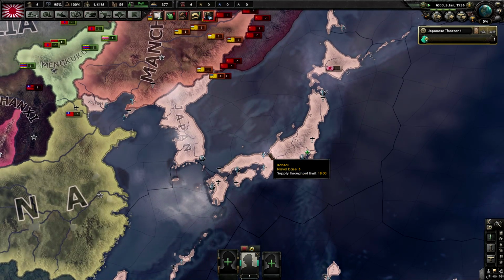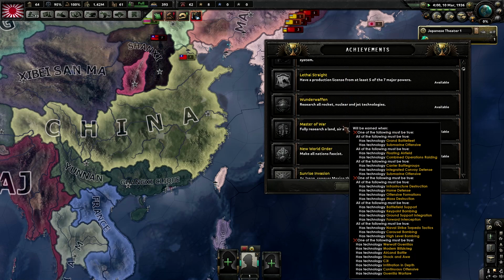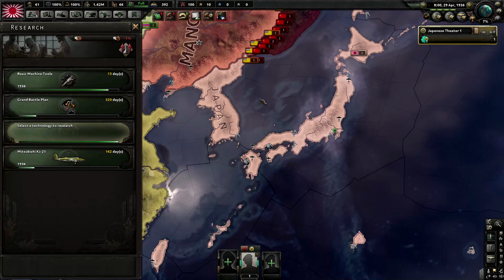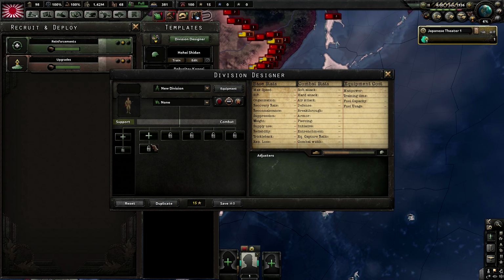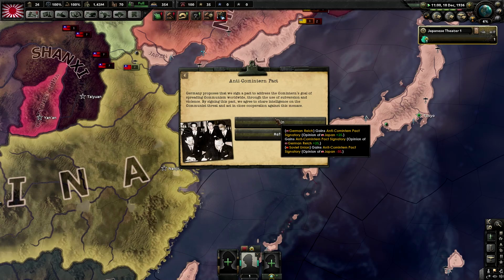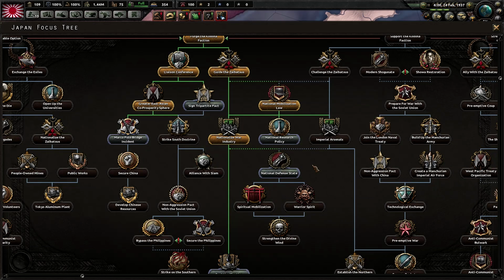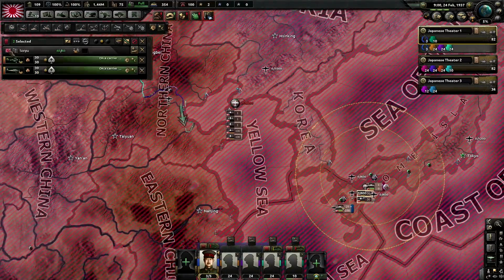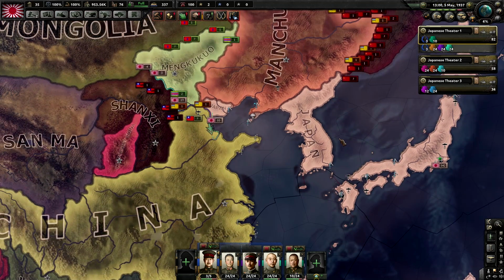HOI4 Japan - World Conquest Historical Challenge - Part 1 (Hearts of Iron 4 Man the Guns)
hoi4 japan is quite a challenging thing to do a hearts of iron 4 strategy challenge on, you have have to fight the allies, china, the soviets and the entire american navy. this hoi4 japan series will also be a hearts of iron 4 tutorial on the man the guns expansion helping teach the right and wrong things to do in hoi4